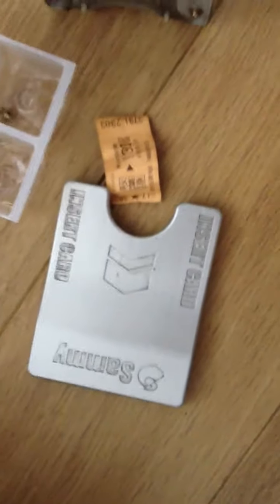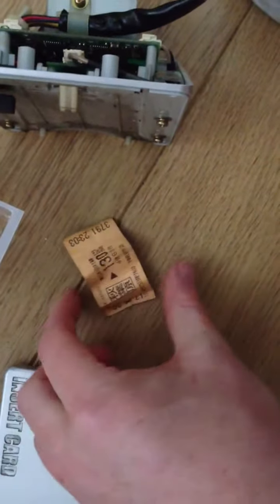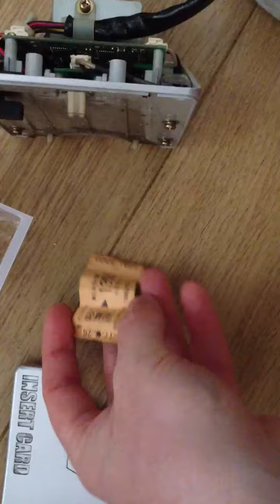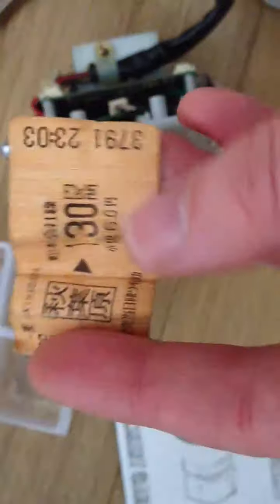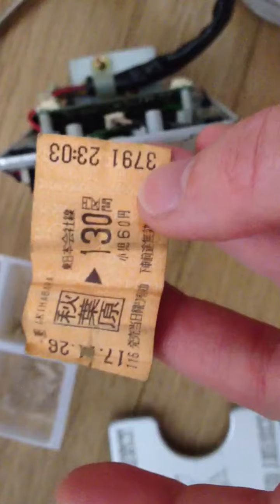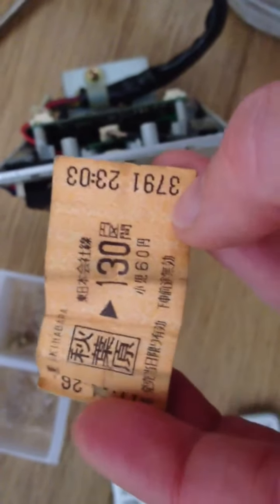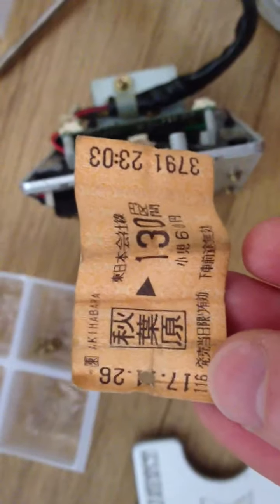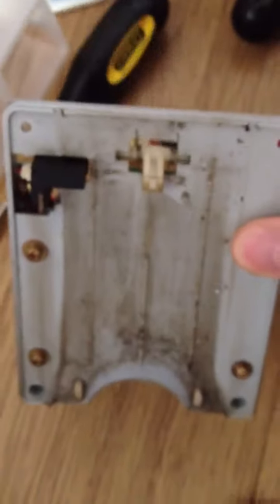Mystery Japanese ticket?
Found a ticket inside my card reader !